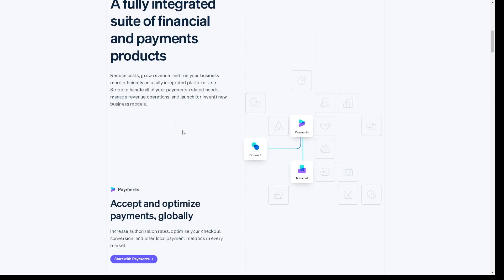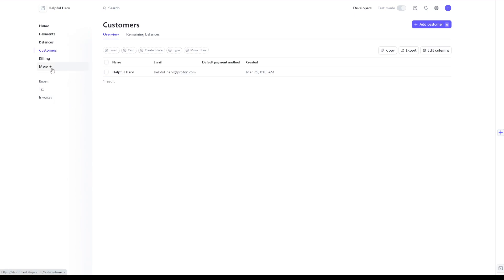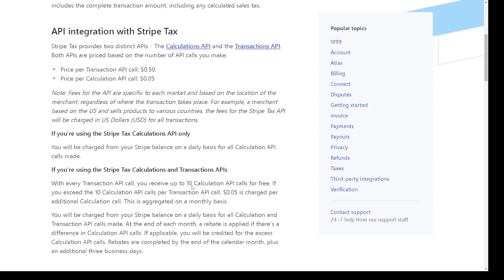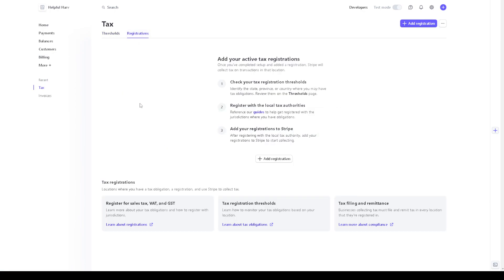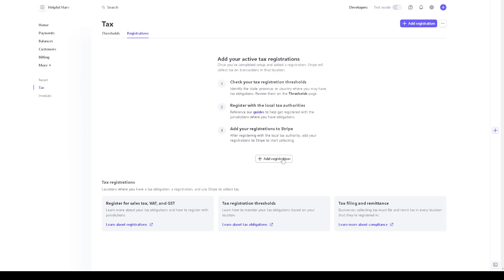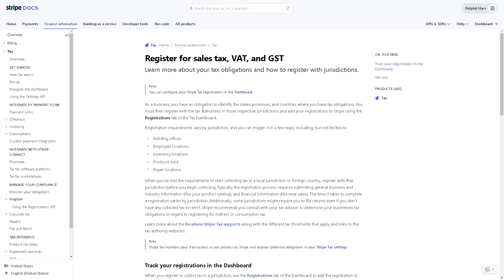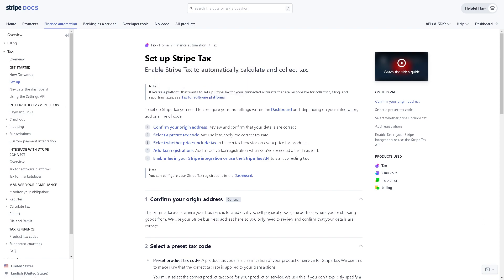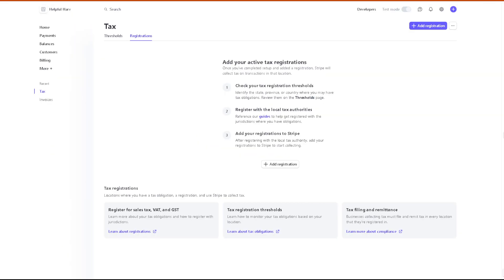How to Add Tax on Stripe - Stripe Tax Form Tutorial (2024 Full Guide)